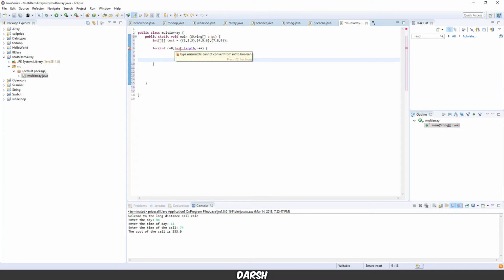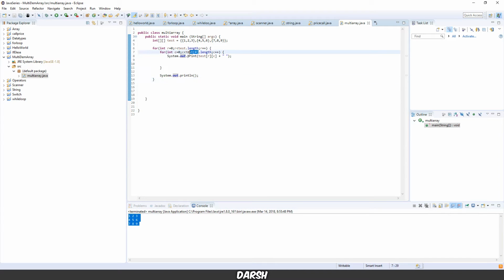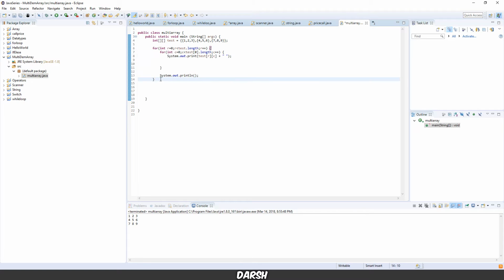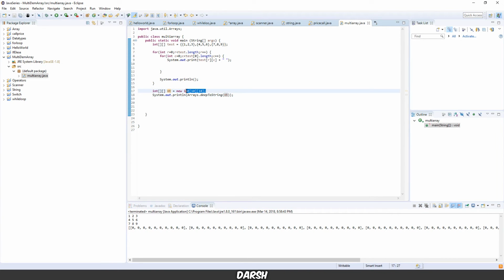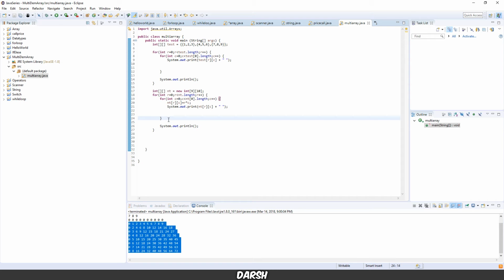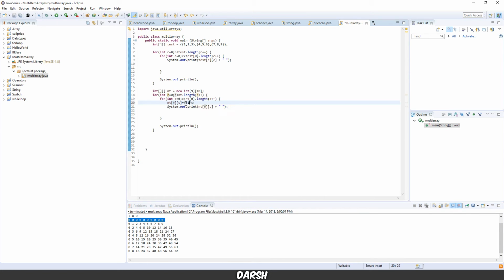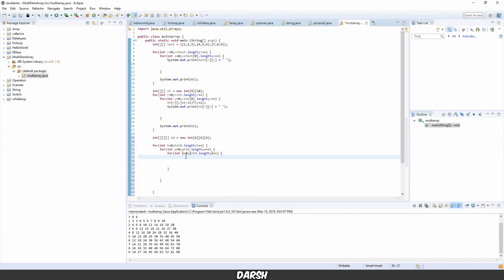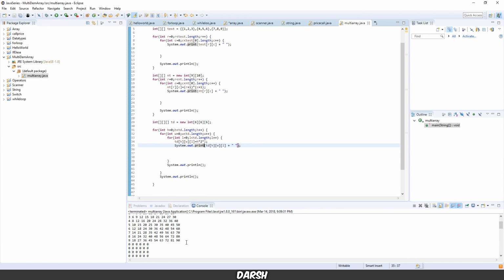Multidimensional Arrays - Java for Beginners pt. 10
Hello guys and welcome to my Java tutorial for Beginners series. In this video I'll be going over multidimensional arrays in java.